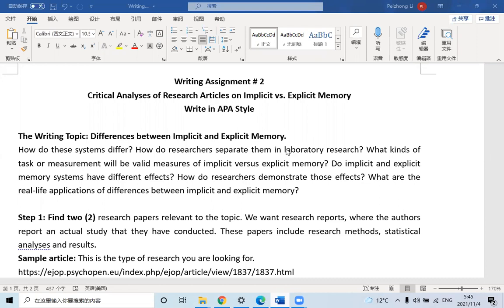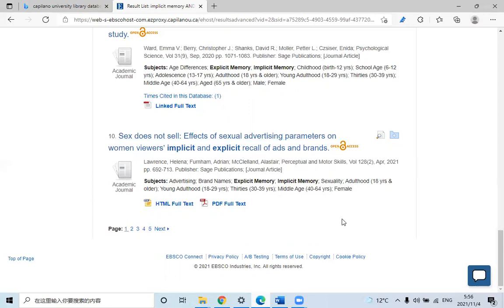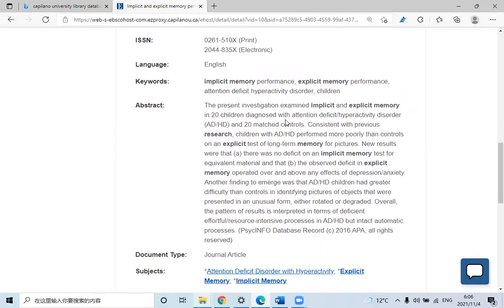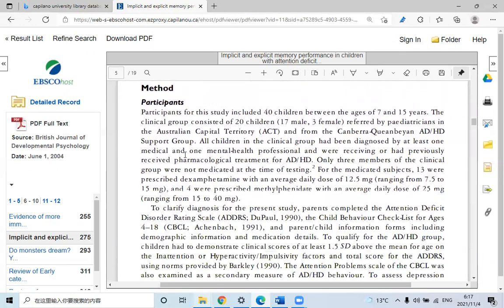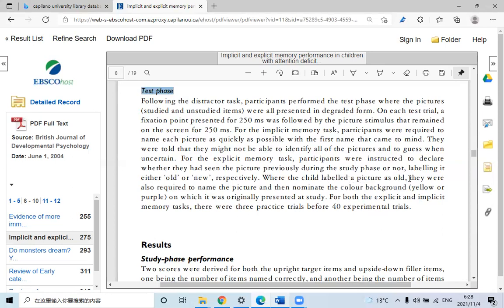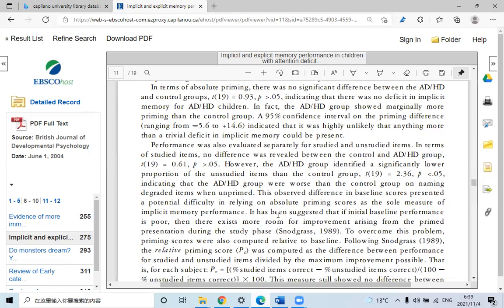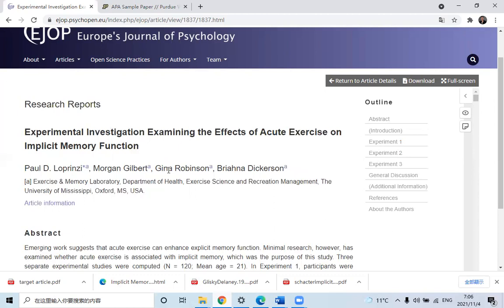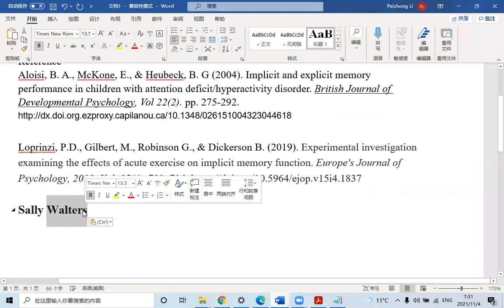finding research articles for your review paper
This video explains how to complete your writing assignment #2. This is the first part of the video about writing assignment #2, explaining how to find research articles for you review with PsychInfo database.
I will make another video to explain how you write the paper.